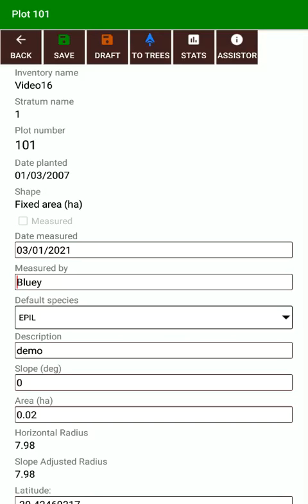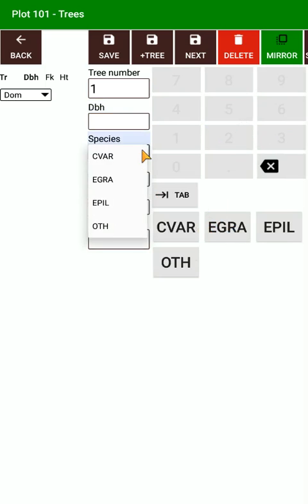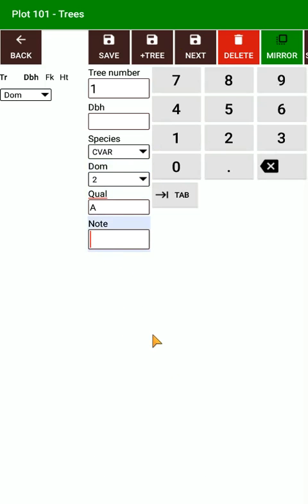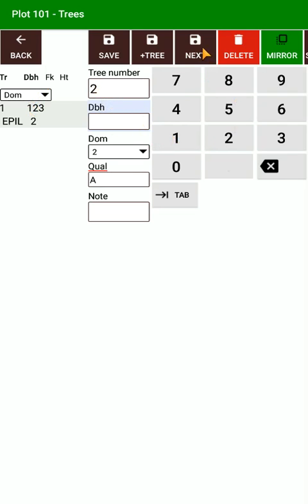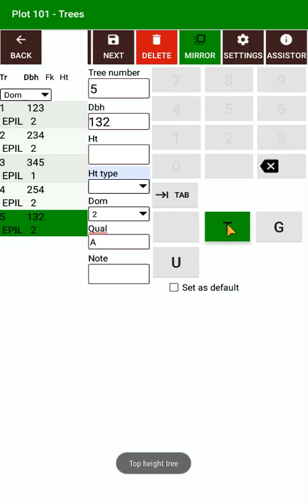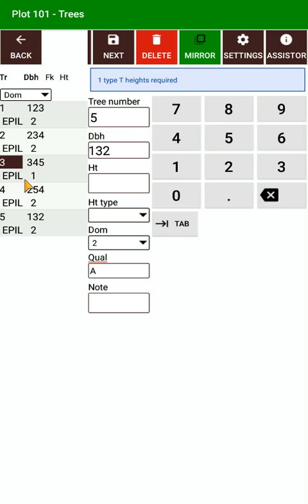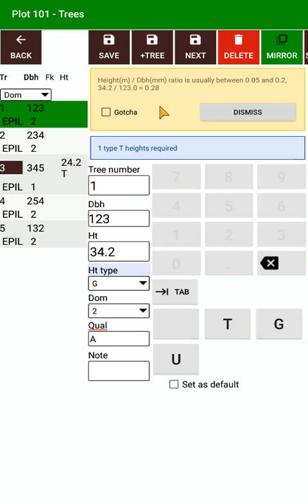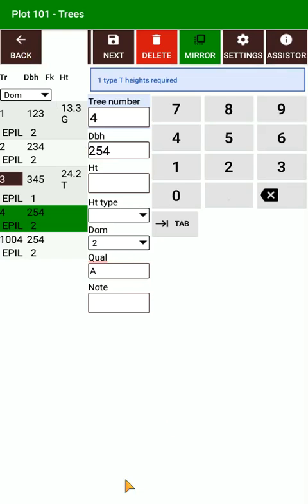FirsDC 104 Measure trees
Enter tree level measurements into FirsDC